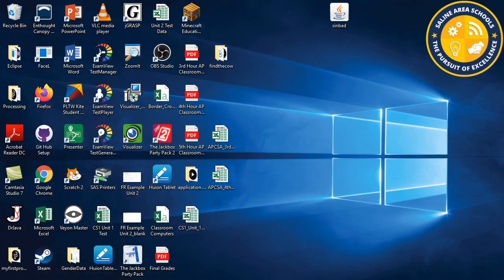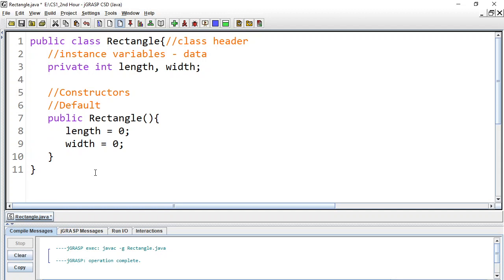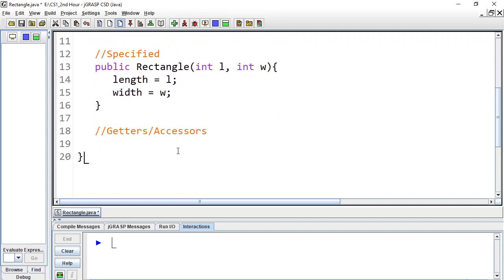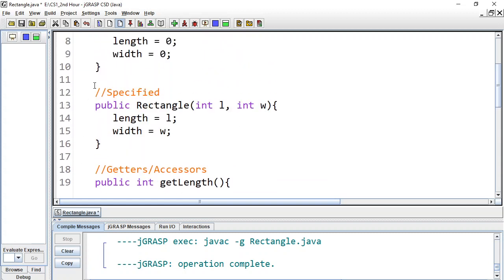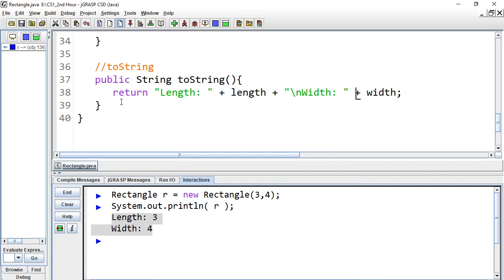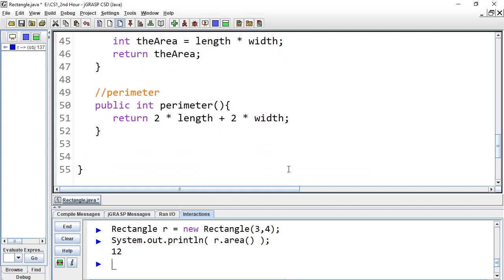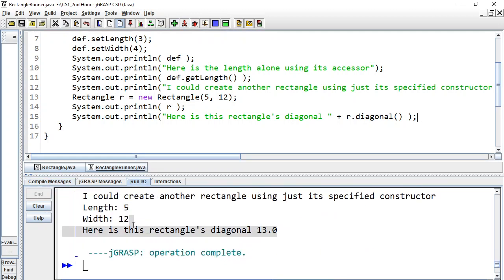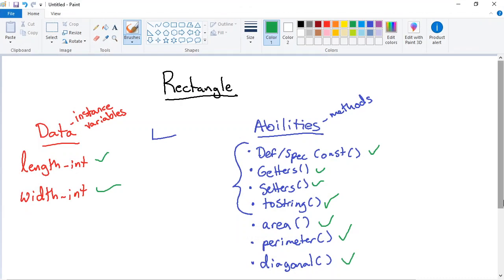CS1 Complete Rectangle Class and Runner